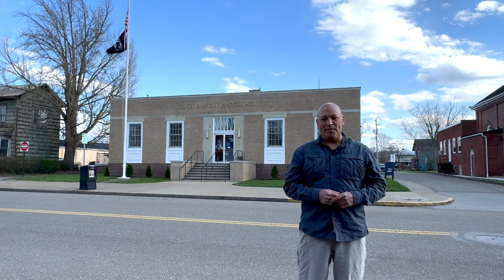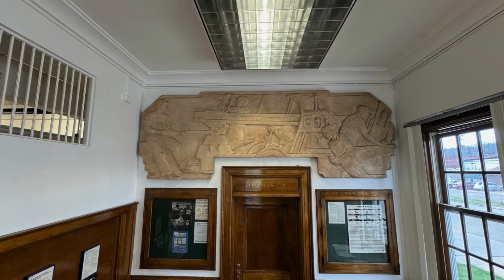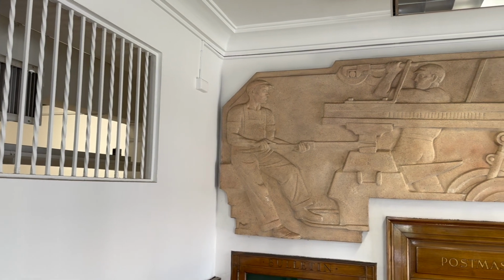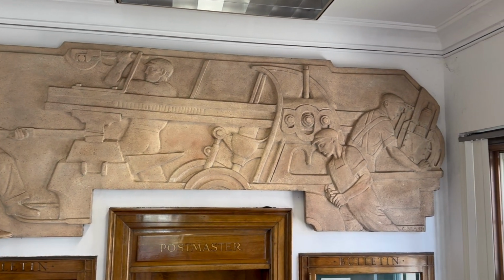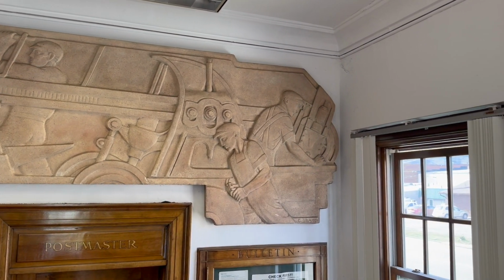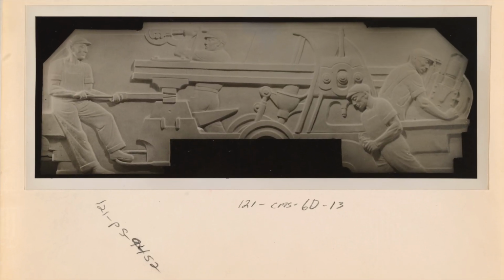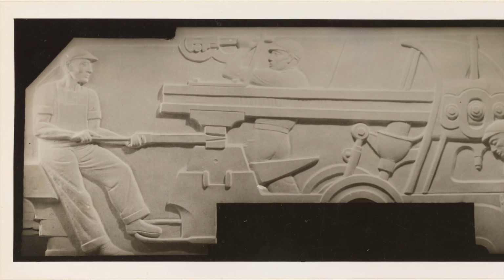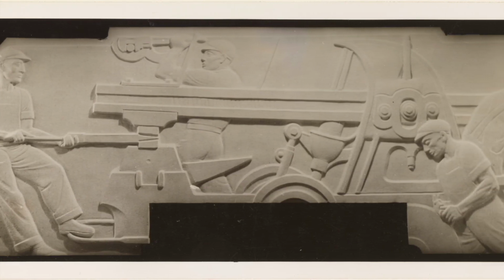Newcomerstown Ohio Post Office and Relief.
The Newcomerstown, Ohio Post Office is home to a relief by artist Cesare Stea. The work is titled: Men and Machines, and was completed in 1939.

There are over 1300 murals and works of art nation-wide created during President Roosevelt's New Deal. The Newcomerstown post office, is only one example from this depression-era moment in history. For more images and information on the Newcomerstown, Ohio post office, please

Post Office Fans is an independent publisher based in the midwest. We publish two types of books. A full mural book which showcases the history and full color images of the murals. We also offer a guidebook which provides the location and status of the murals.

Our guidebook series feature the location and status of each mural. Buildings are sold and murals get relocated to different locations. Our guidebooks demystify the location and status of the art. We have found murals placed in museums, community centers, and privately owned buildings. Some have even been lost or destroyed.

Most post office art are murals, so it is a nice treat to see another form of medium in a post office, This plaster relief is a wonderful example. Newcomerstown is lucky to have this wonderful depression-era relief for all of us to enjoy.

If you are enjoying this video, please consider a donation to support our efforts.